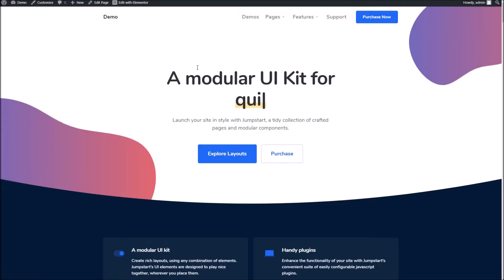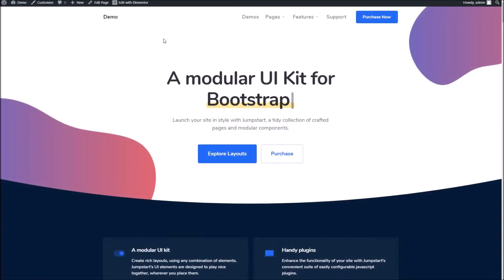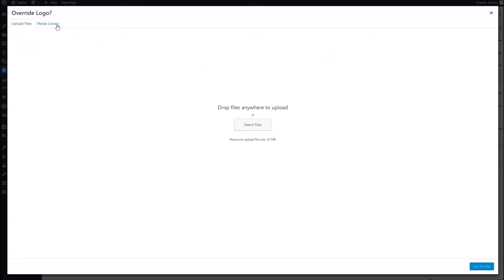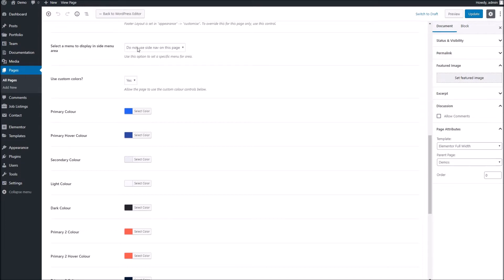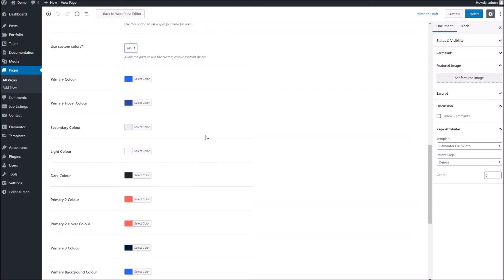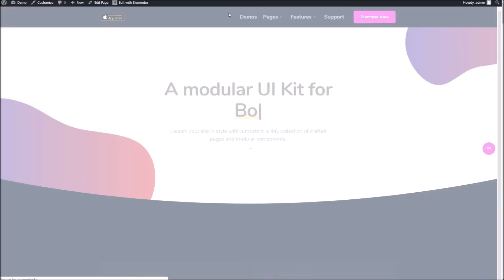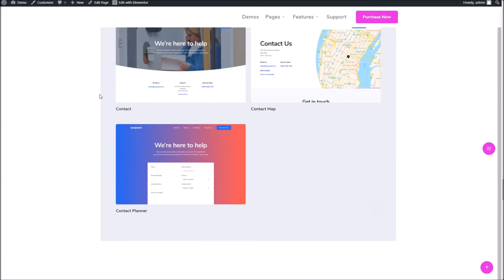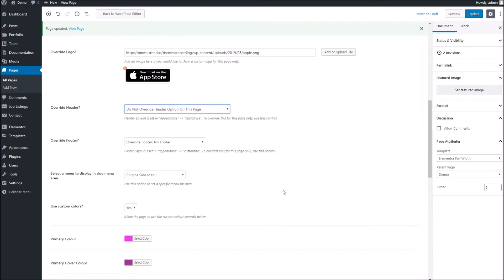Jumpstart WordPress Theme - Using Page Overrides